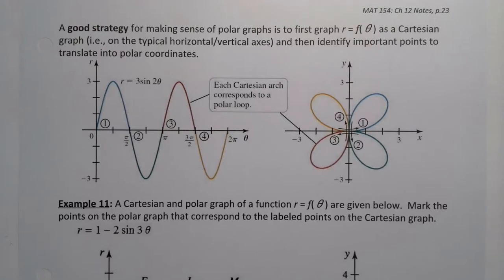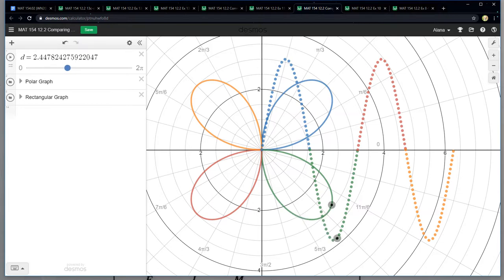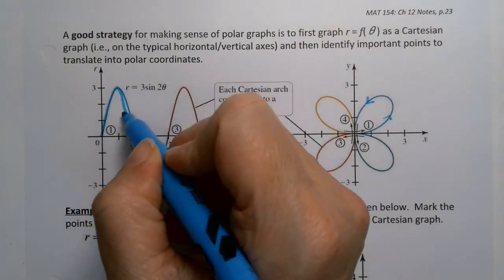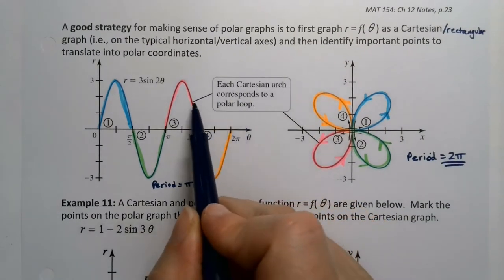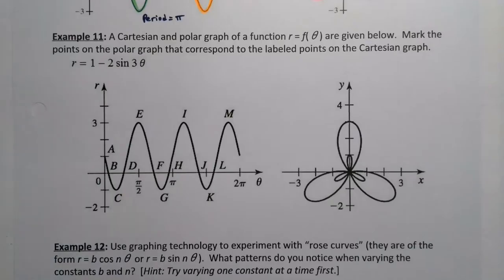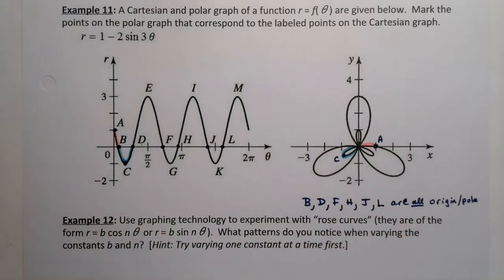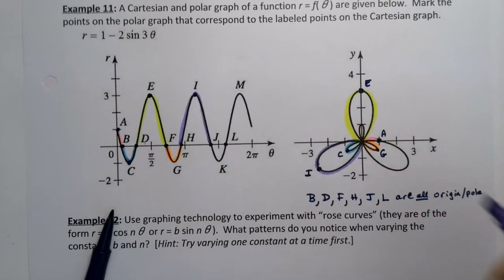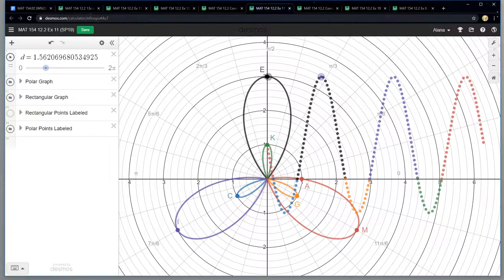MAT 154 12.2 Part 7 (WN20)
Connecting Polar with Rectangular Graphs, Period of a polar graph, Rose graphs